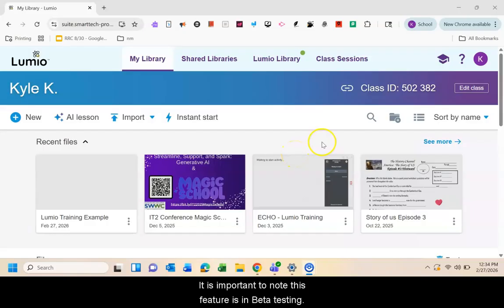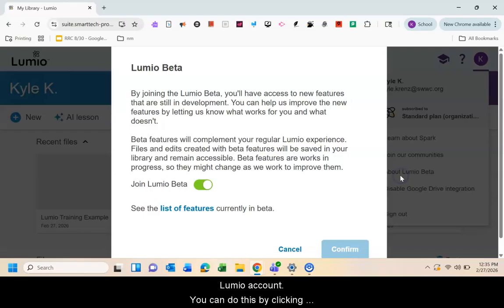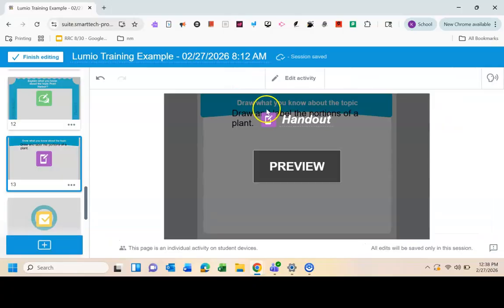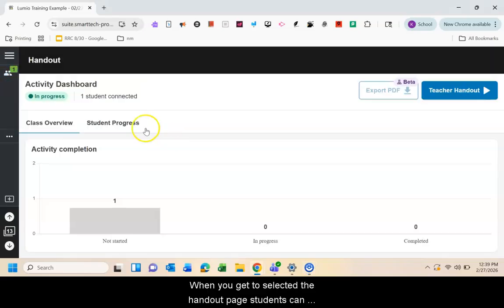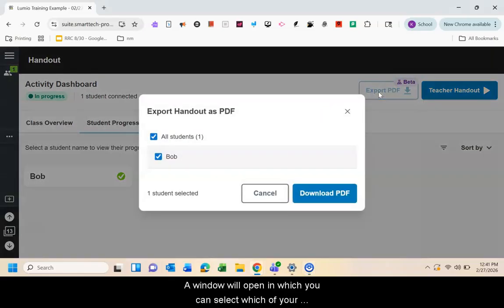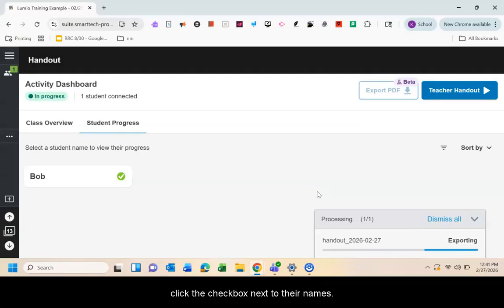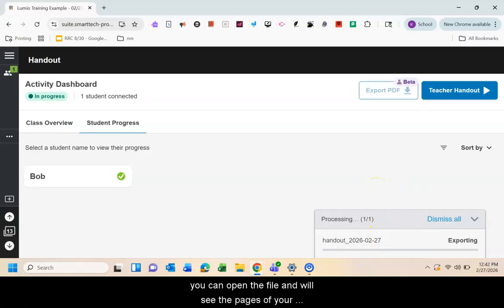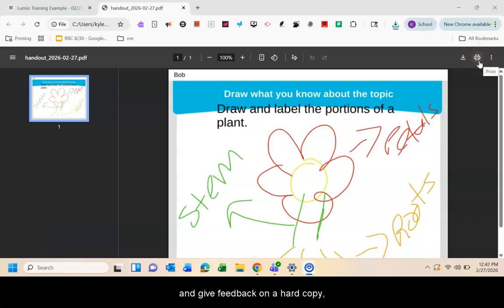How to Export Student Work in Lumio (New Handout Expert Feature)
Lumio is an online education platform that allows teachers to create interactive lessons and activities that students can access from their own devices. With this new feature, teachers can now export student handout pages as a PDF, making it easy to print and review student work outside the platform.

This feature is currently in beta, so you will need to enable beta features in your Lumio account before using it.

In this video you’ll learn how to:

Enable Lumio beta features
Create and run a Lumio lesson with a student handout page
Export student work as a PDF
Select specific students’ work to download
Print student responses for grading or classroom display

This can be helpful if you want to provide handwritten feedback, archive student work, or display student work in your classroom or hallway.